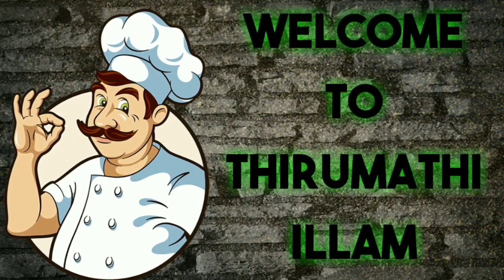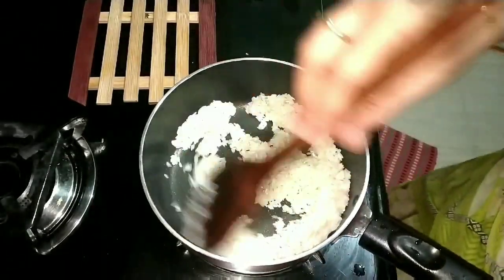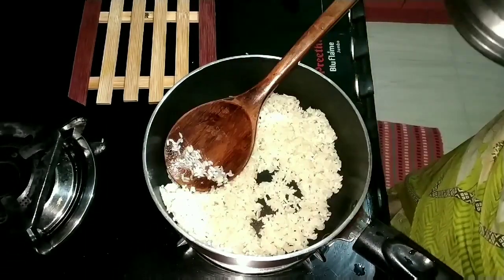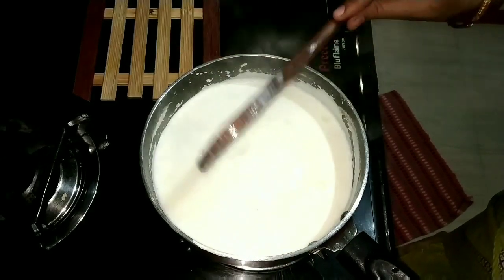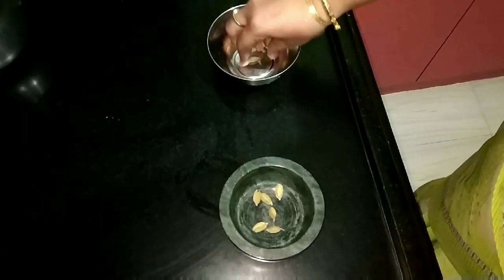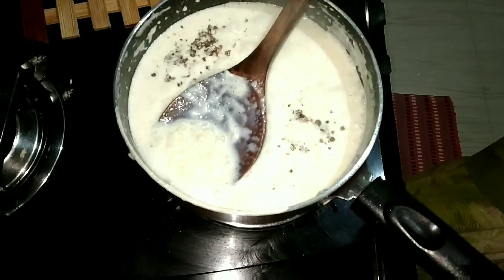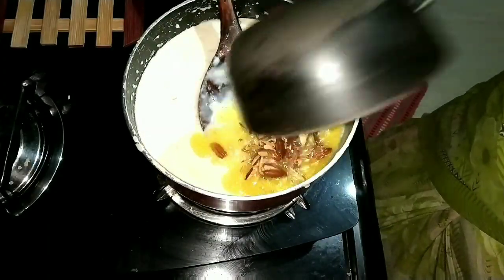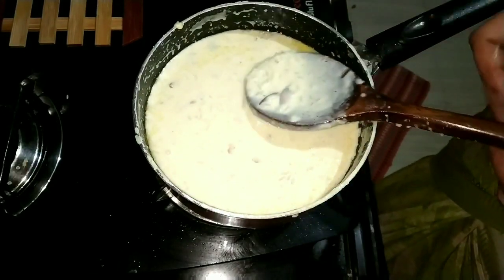அம்ருதம் போல் இனிக்கும் அரிசி பாயாசம்||RICE KHEER